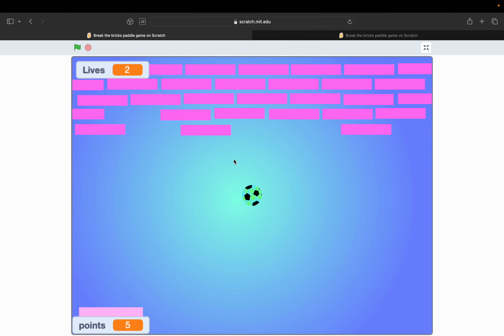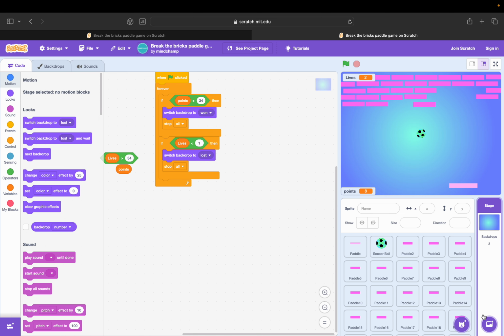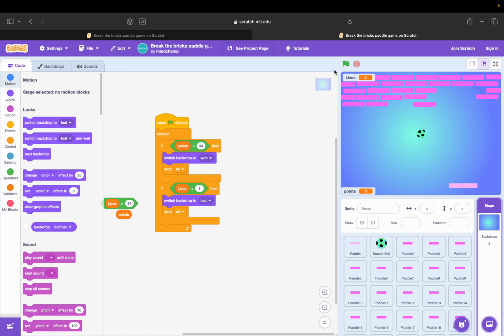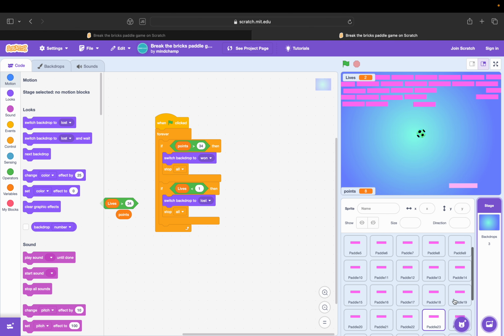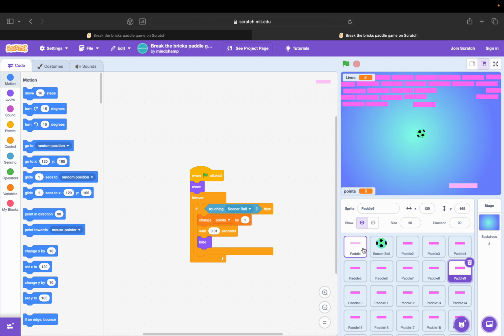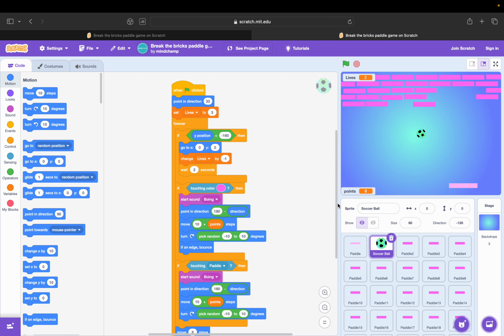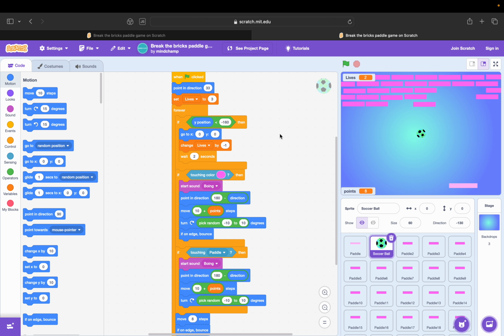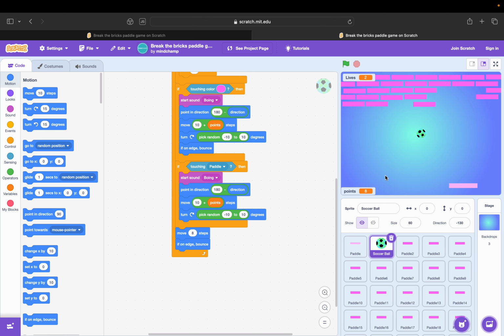Tutorial for creating a "paddle game-break the bricks" game on scratch | How to create a paddle game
This tutorial is for beginners in Scratch programming.